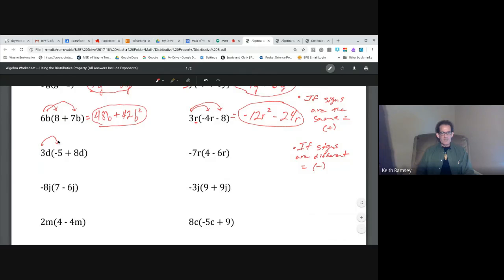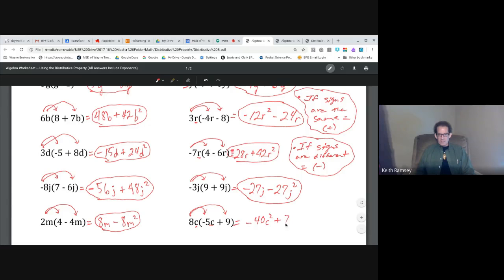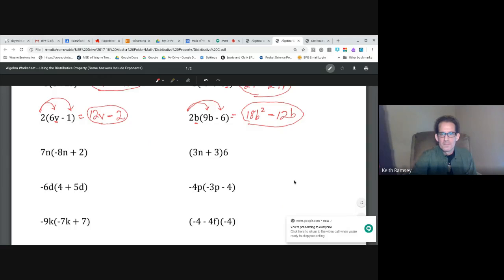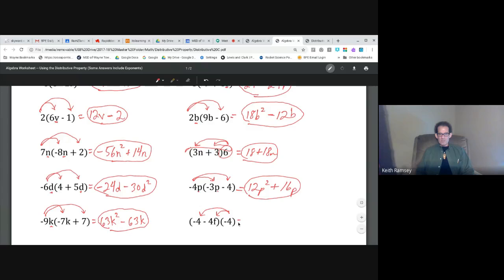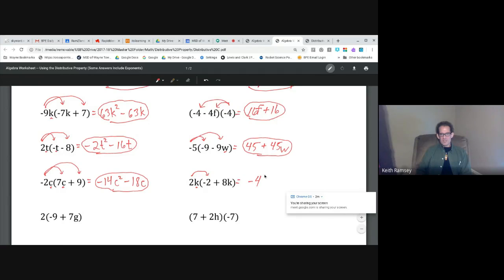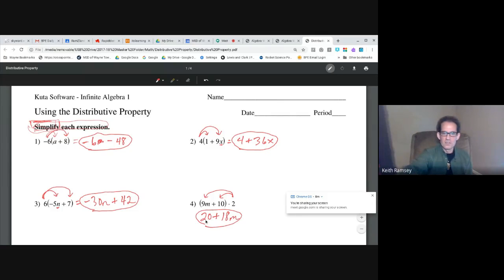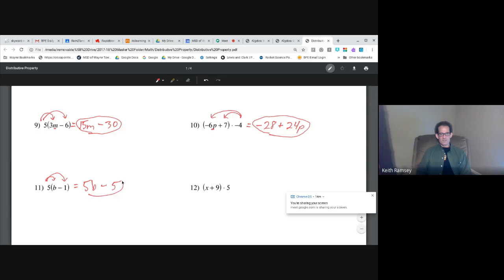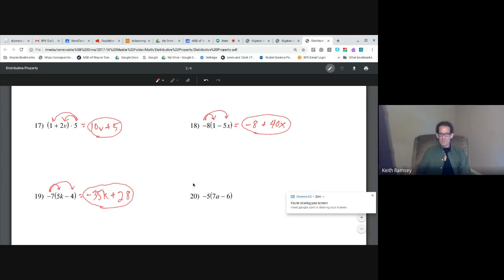Distributive Formula PART II in RamZland!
Keith Ramsey explains how to simplify equations with the distributive formula.